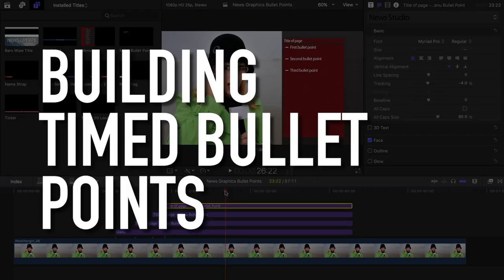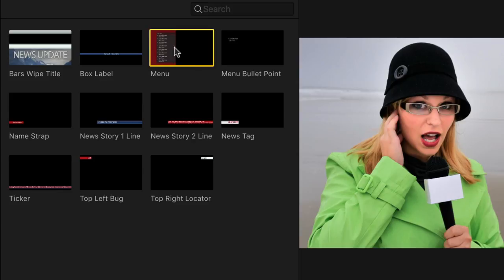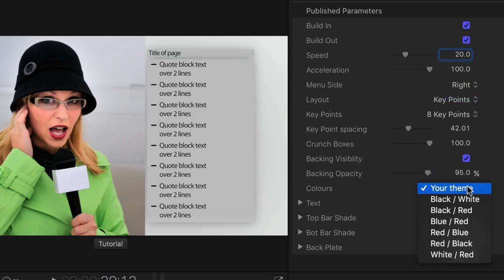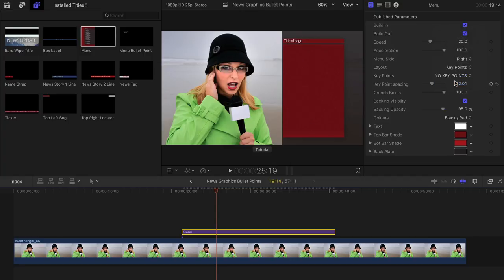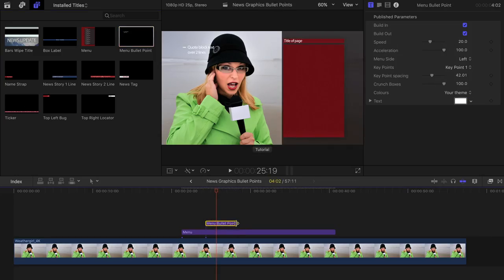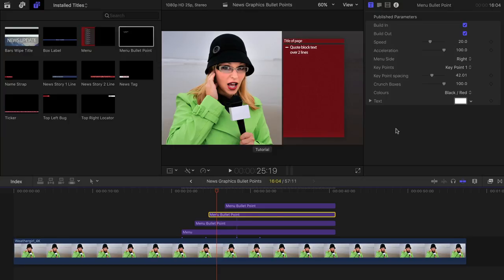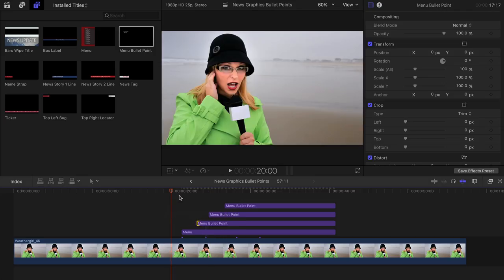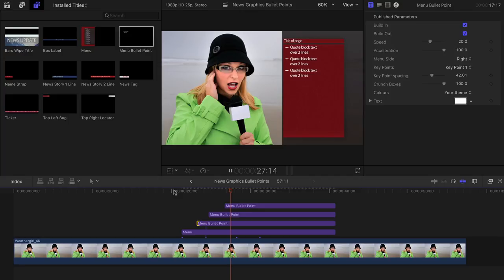Timed Bullet Point Tutorial in Final Cut Pro X with News Graphics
To use the new timed bullet points plugin for Final Cut Pro X, first of all put the menu background on to the timeline and choose whether you want it on the left or right.

Here we have gone for the right
As you can see it is already populated with the bullet points, so go to the inspector and select  NO KEY POINTS
Then take the new Menu bullet Point plugin and connect that to the background.
Toggle it for the RHS and select which bullet point position you would like.
Then do the same for the other bullet points, here we have built three.
Each one can then be timed perfectly to match your presenter or voiceover.
All the animations are timed together, so when lined up, everything should animate off together
And that’s how easy it is to build timed bullet points with XEffects News Graphics
XEffects News Graphics are a set of professionally designed broadcast quality template plugins for building a dynamic news bulletin.
All elements work without keyframing and can be timed individually to match your presenter or footage.
Six colour palettes are built in to choose from, or use your own to match your broadcast identity, team or corporate colours. All are 4K Ready in FCPX.
Just add your news!
The flat graphic look has been designed to give the feel of many contemporary news broadcasts.

- Six preset colour palettes in every template or choose your own
- Use any font, any colour, any size
- Build In & Build Out animations on templates to choose between cuts & adjustable animations
- Many display options and positioning on every template
- Shrinkback effect controls all video DVE moves without keyframing
- Not locked in to a single template, layer many elements on top of each other
- Colour shaded background, transition & title wipe included
- 4K Ready